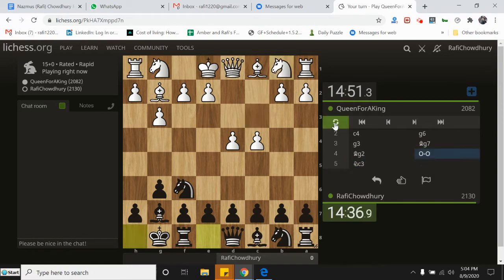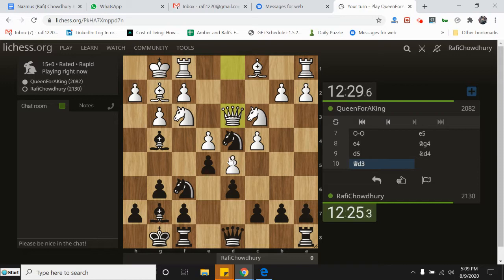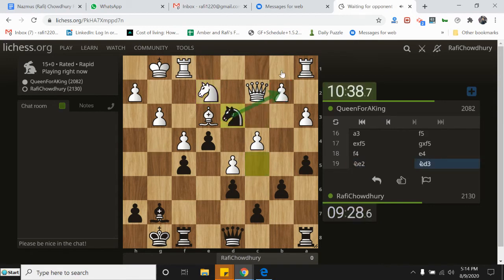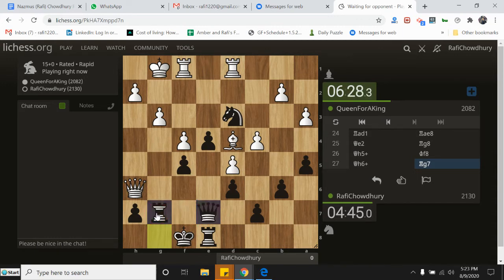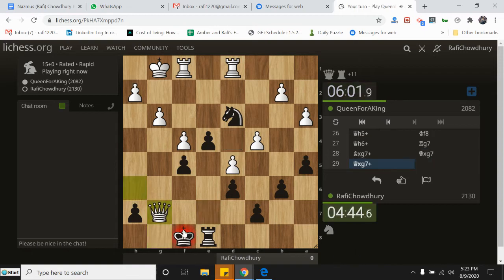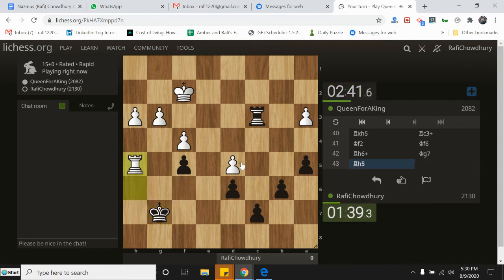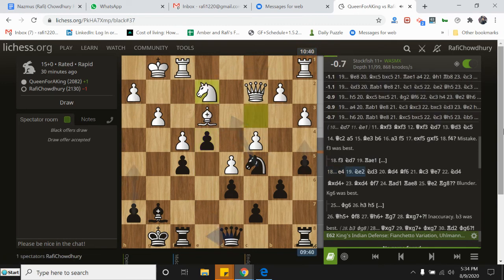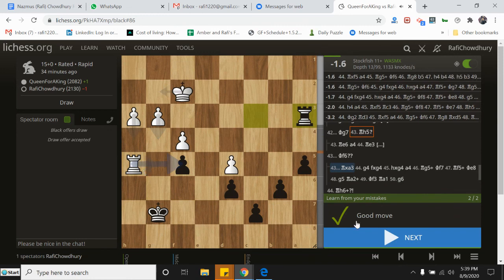King's Indian Defense Fianchetto Variation